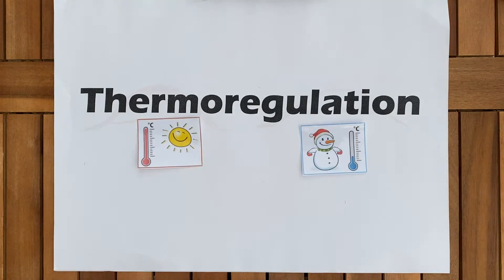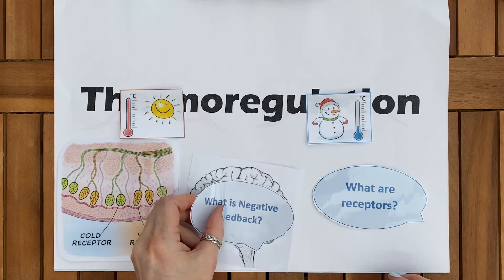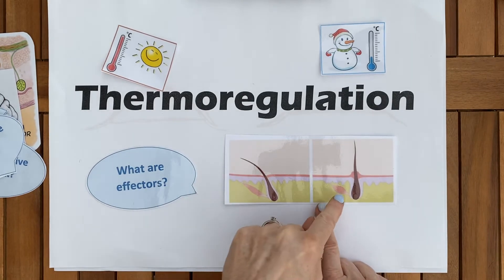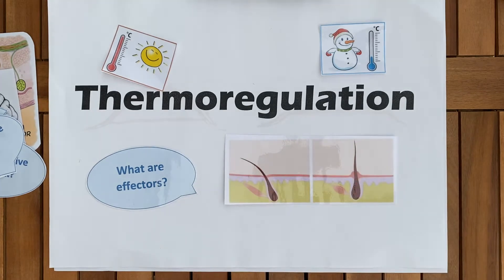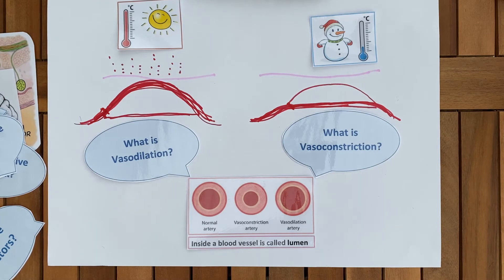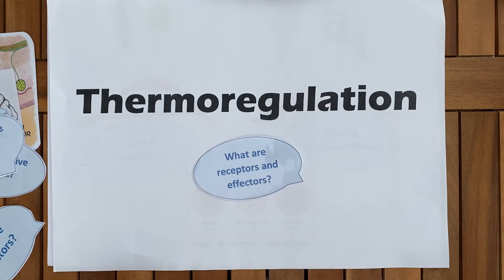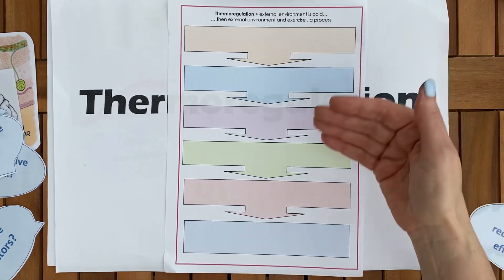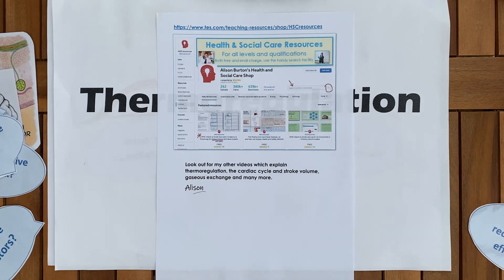Thermoregulation homeostasis process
An amateur video which explains the homeostasis mechanism, , thermoregulation, constant core temperature of 37°C, aimed at level 3 learners. BTEC Level 3 B1 Homeostasis T-Level Health Core B CTEC L3 Unit 4